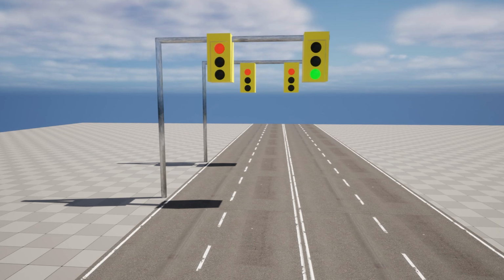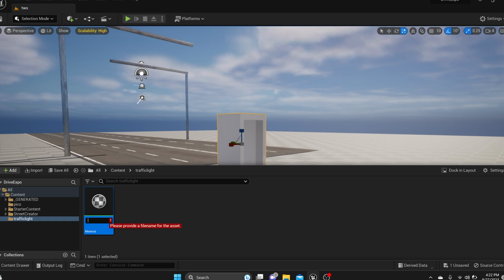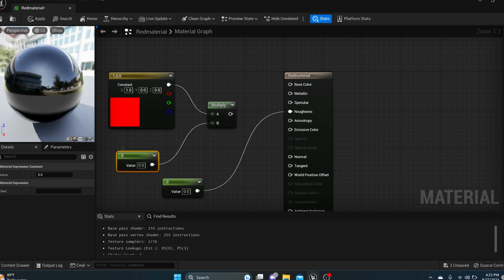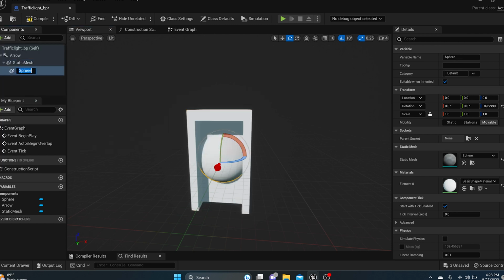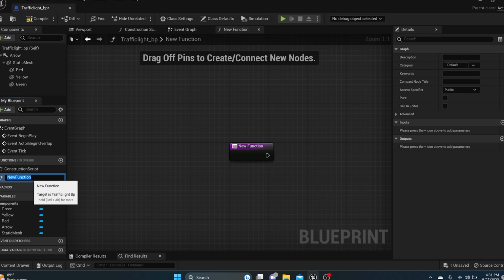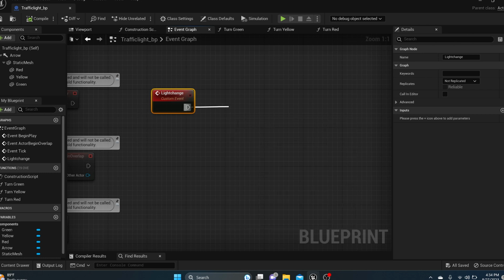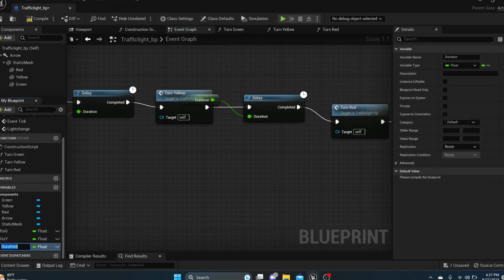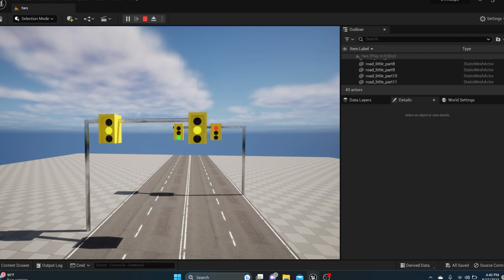How To Make A Traffic Light System in Unreal Engine 5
In this video I show the process to create a traffic light system that is fully customizable so you can change the lights in  your world at a desired time!